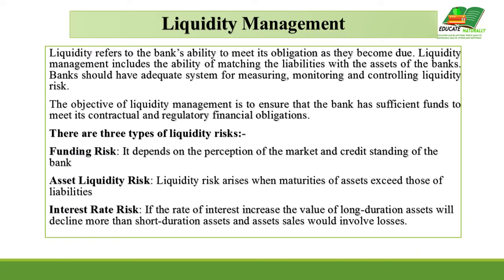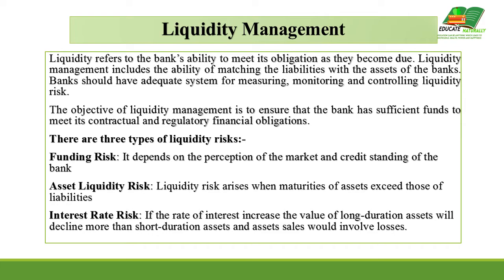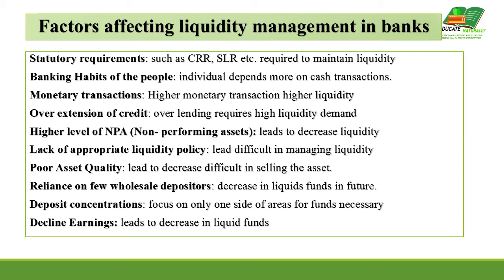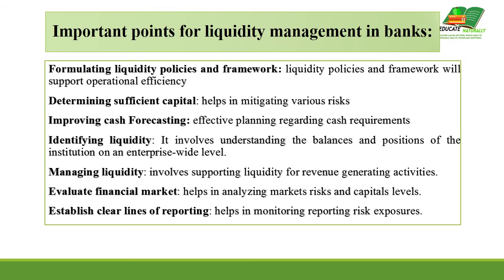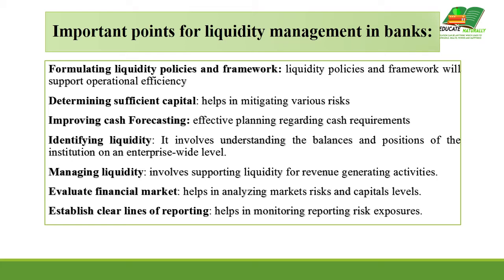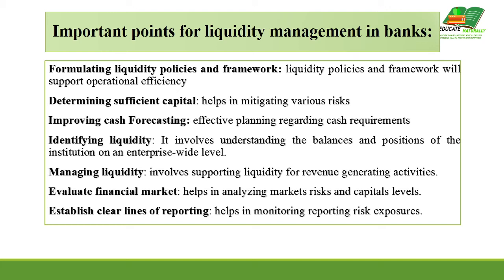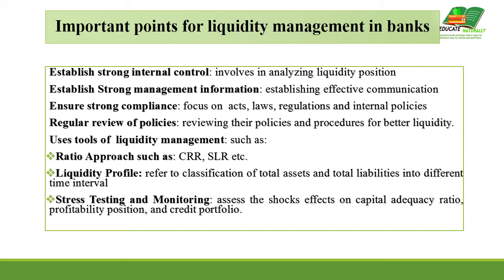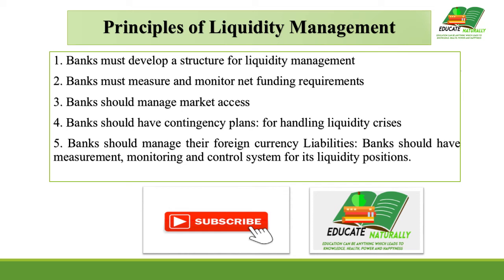Liquidity Management in banks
Factors affecting liquidity management in banks
Important points for liquidity management in banks
Principles of Liquidity Management